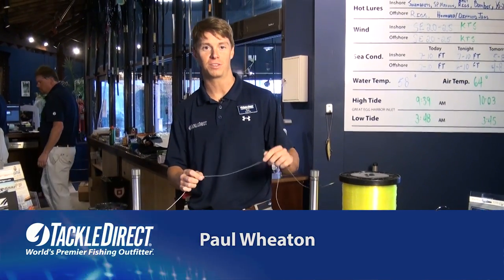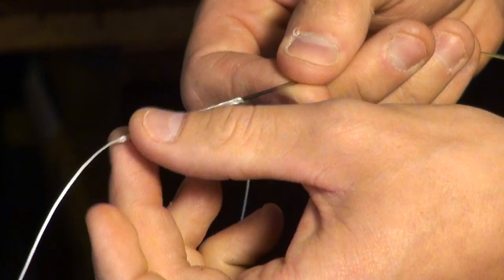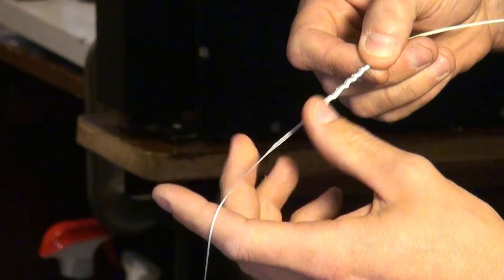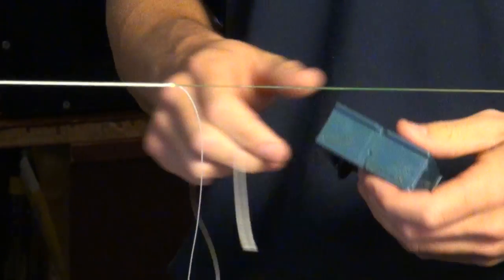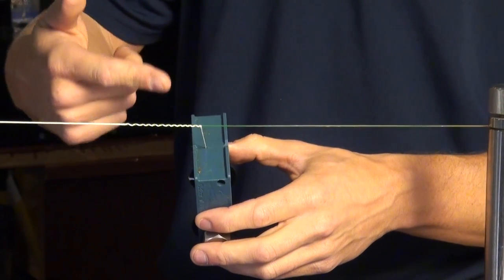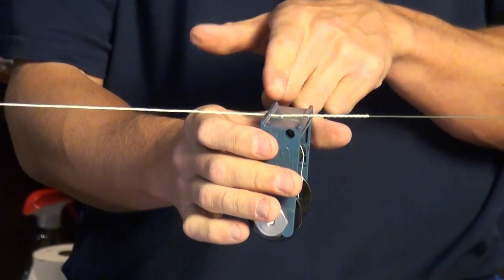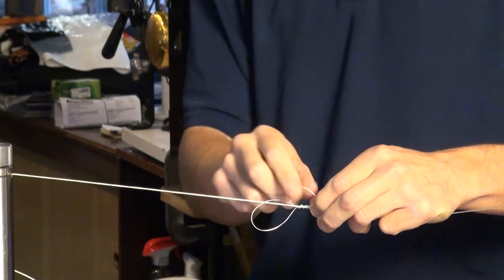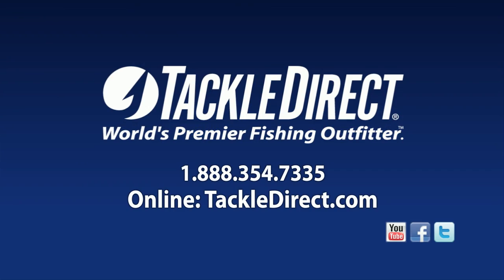Hollow Core Splice and Serve at TackleDirect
Paul Wheaton from the TackleDirect Pro Staff discusses hollow core splice and serve at the TackleDirect flagship store in Egg Harbor Twp, NJ.